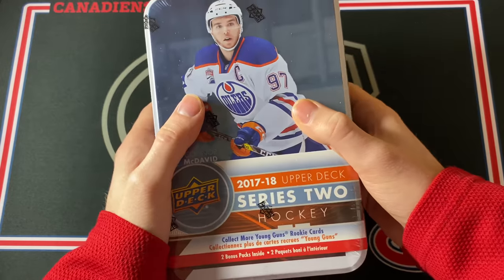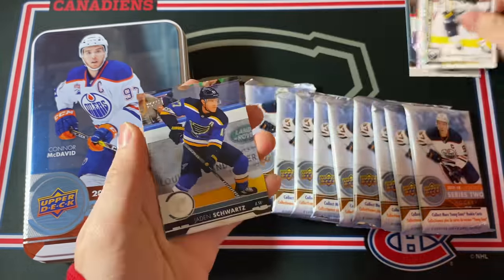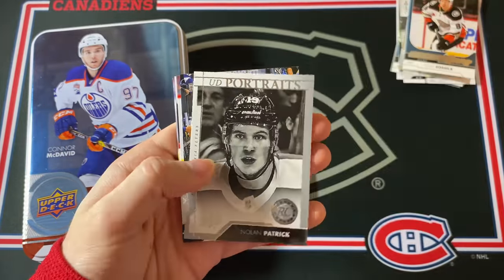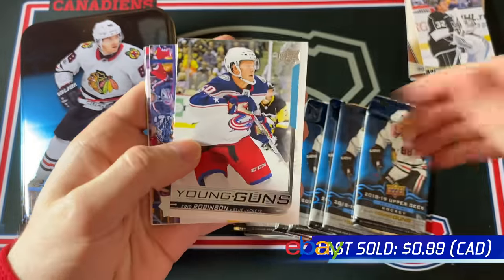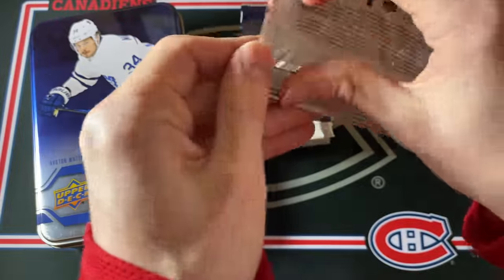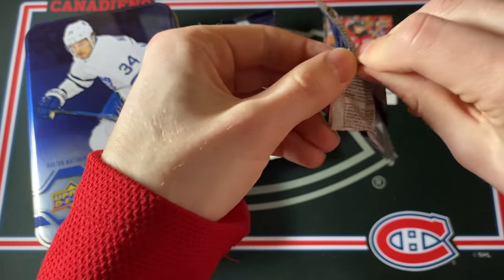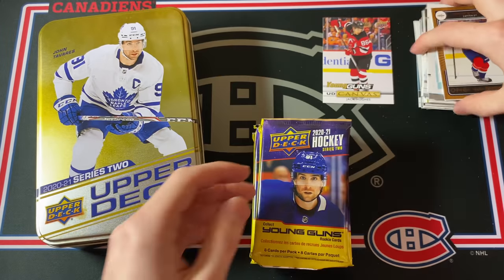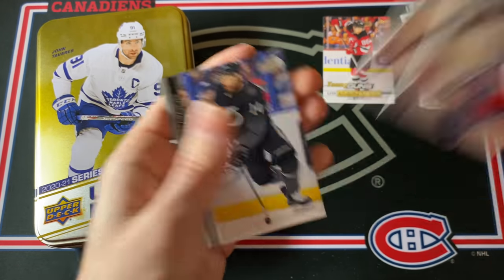The ULTIMATE Upper Deck Series 2 Hockey Tin Opening!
In this video I am opening up 4 tins of the last 4 years of Upper Deck Series 2 hockey cards! 17/18, 18/19, 19/20 and 20/21!

0:00 - Intro
1:44 - Opening
21:34 - Recap